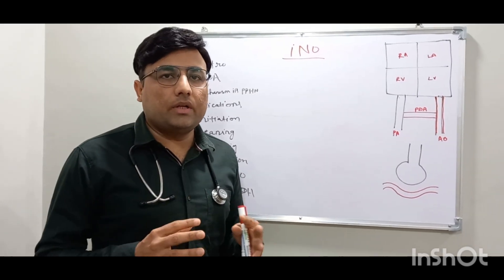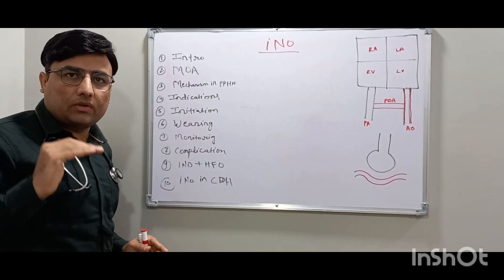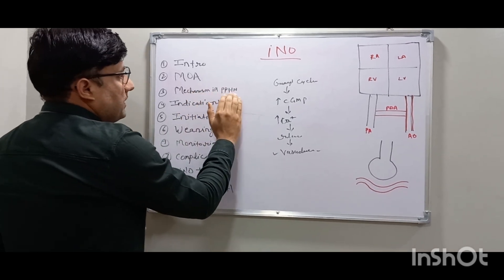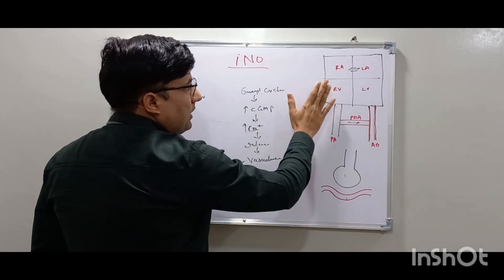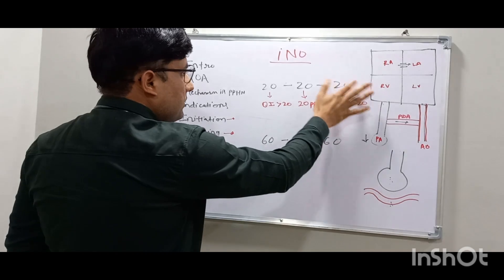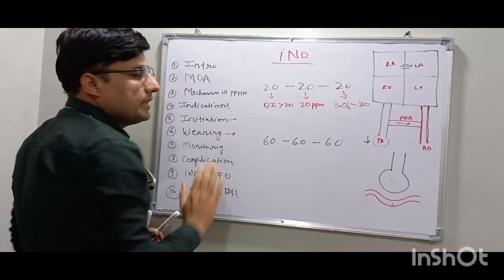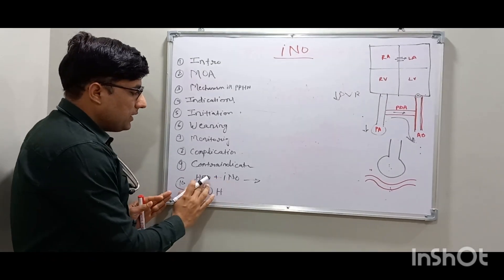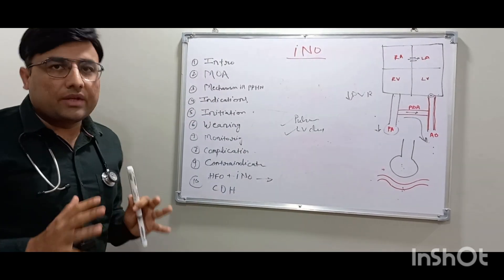Inhaled Nitric Oxide I iNO I PPHN I NICU I Neonatologist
What is iNO ?
Mechanism of action of iNO
Mechanism of iNO in PPHN
Indications of iNO in NICU
Initiation of iNO
Monitoring during iNO therapy
Weaning of iNO
Complications of iNO
Synergistic action of iNO and HFO
Role of iNO in CDH